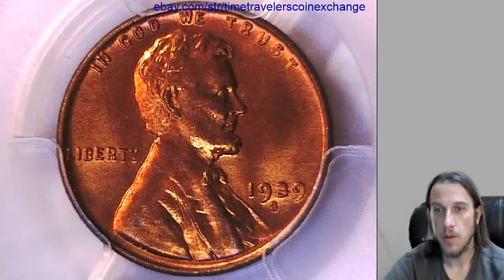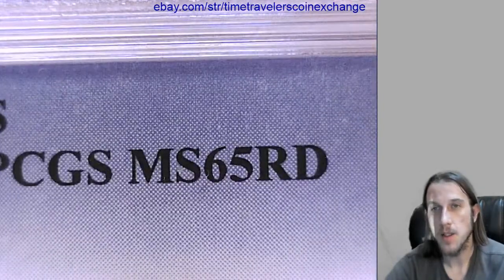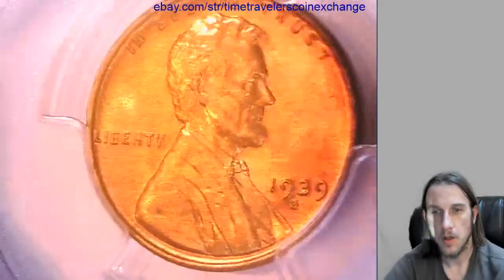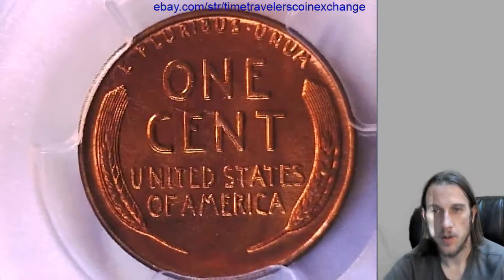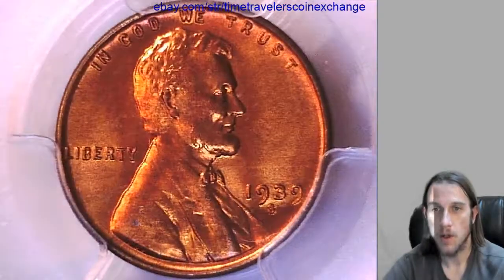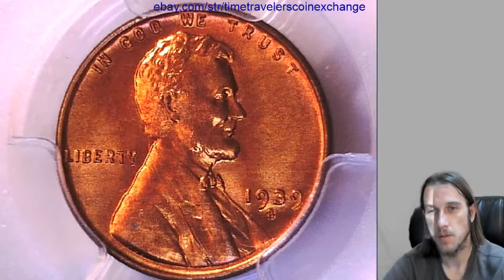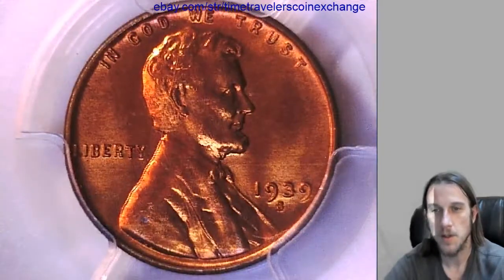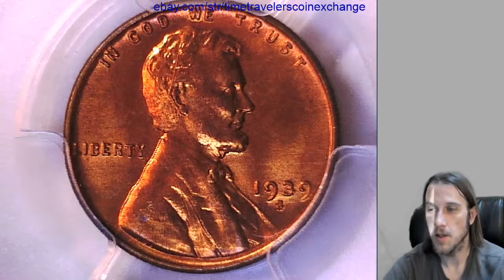Where can I sell my 1939 S Lincoln Wheat Cent Graded by PCGS MS 65 RD 27785370 Video